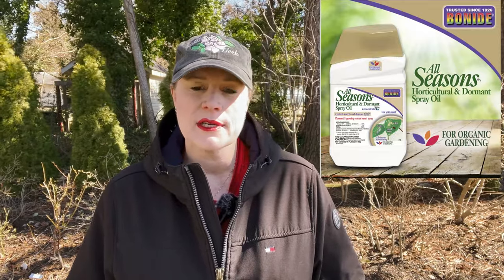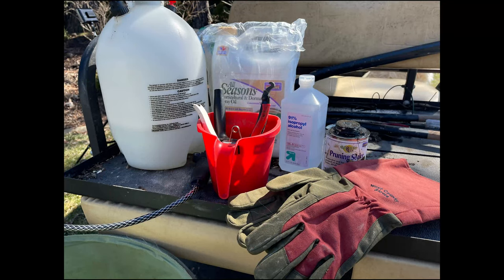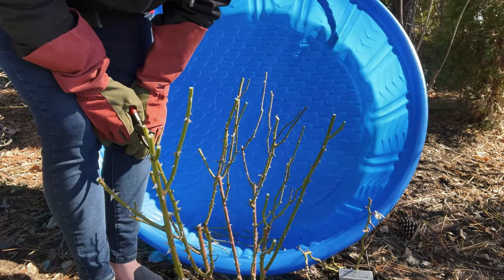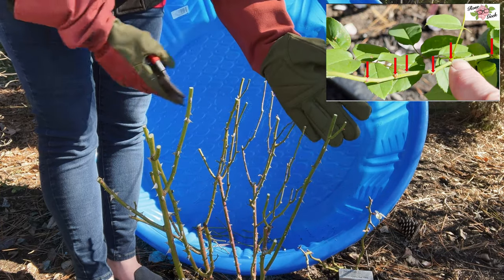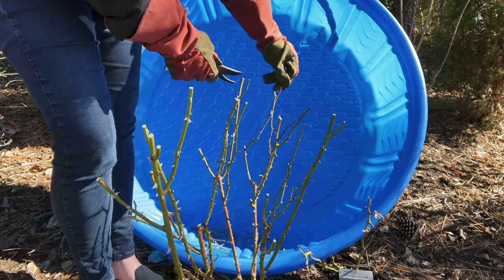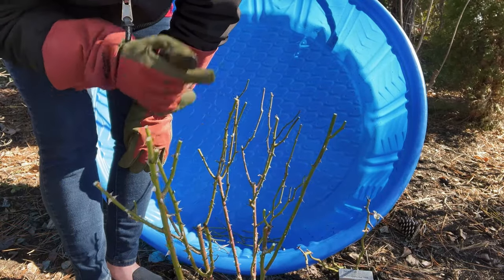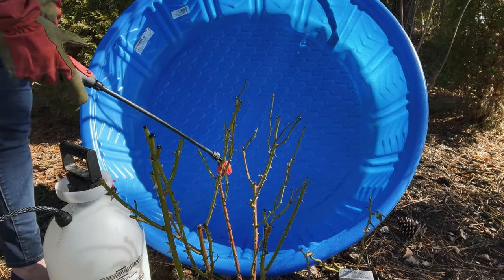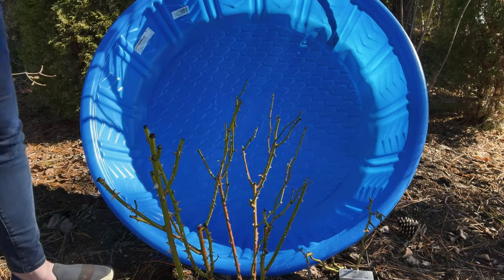🌹 Pruning & Shaping Roses for a Great Spring Flush | Dormant Spray & Cane Sealer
I discuss and demonstrate everything you need to know about how to prune roses for a great spring flush.  This video includes when to prune, how far to prune, diseases and pests to look for, how to shape your rose shrub, and all the tools and supplies you'll need.

Note: In watching the video I failed to say two things. (1) 70% alcohol is more effective than 90%. We learned that in our talk with Dr. Mark. Windham (2) Your rose should be defoliated before you spray the dormant oil to give your rose the best start this season.

🌹 SOCIAL MEDIA 🌹
🌎 Rose Geeks Facebook Group to Share Your Roses